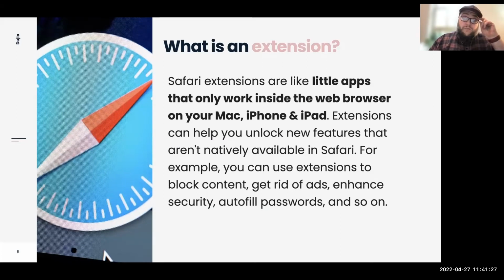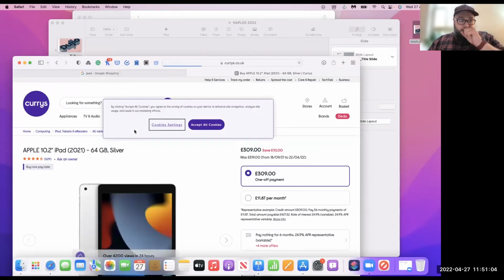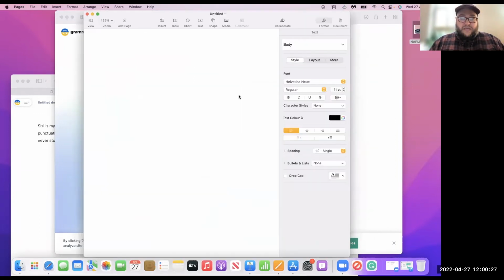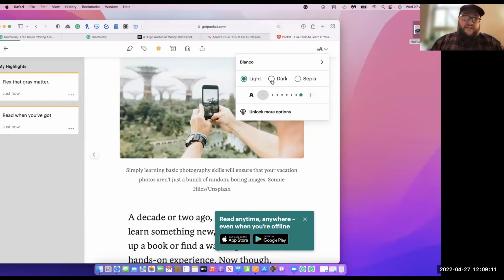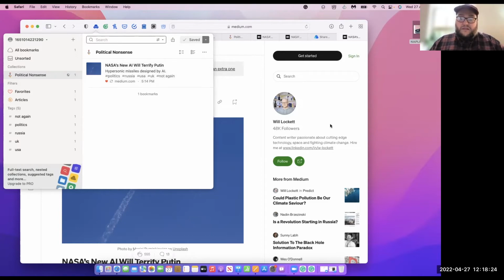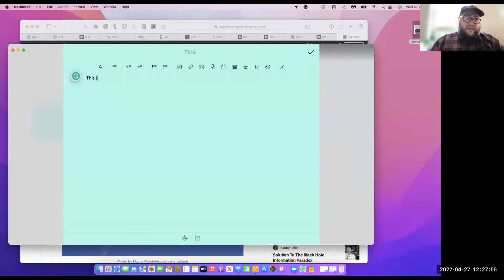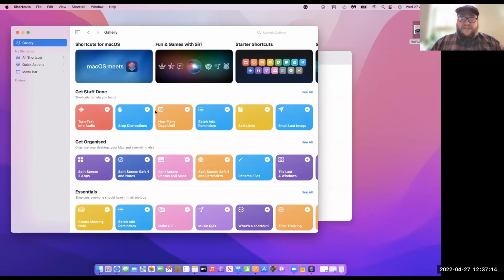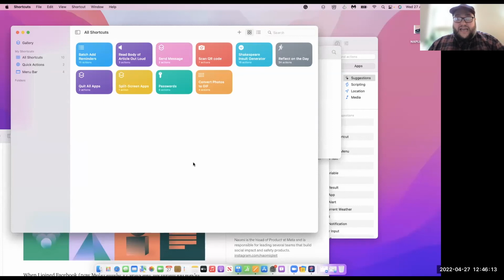NMUG Meeting, Safari Extensions & macOS Shortcuts, Brad Clark,4 27 22